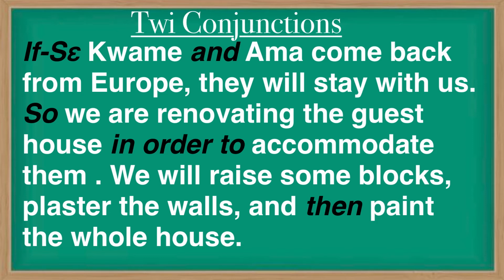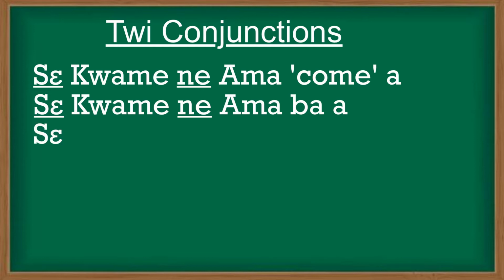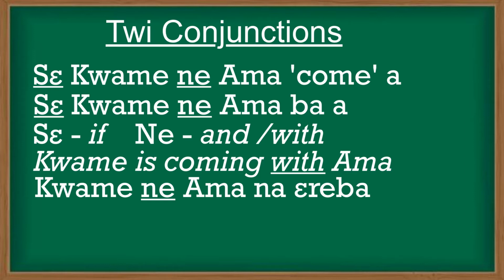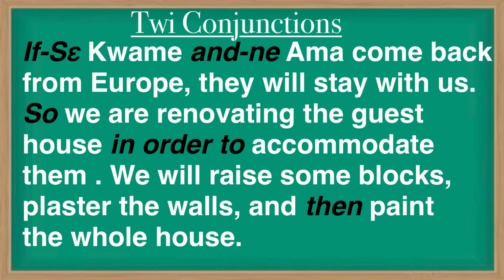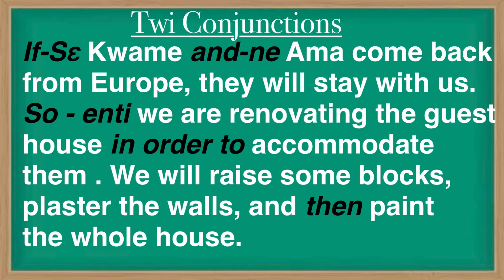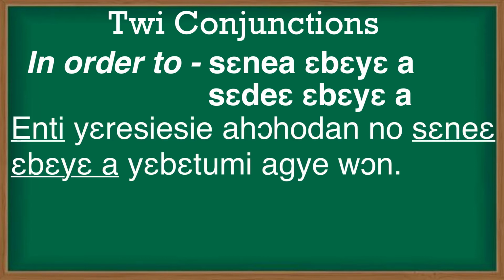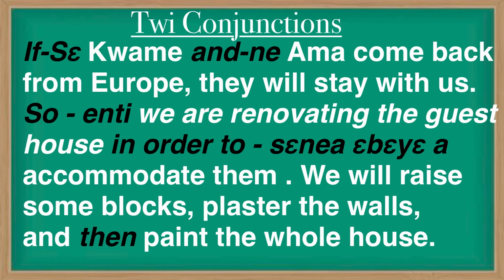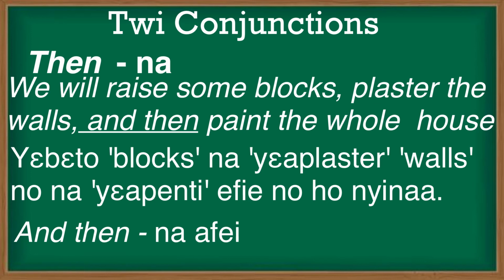Twi Conjunctions 1 | Twi For Beginners | Learn Twi with Opoku | Asante twi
Learn With Opoku.
Are you a Ghanaian who want to learn much about the Ghanaian language - Twi? Or you are a Ghanaian born outside the country or you are not a Ghanaian but you want to learn and speak Twi language at the native speakers level, then check this youtube channel to learn more about the Ghanaian language - Twi or Akan kasa - Youtube.com/c/LearnWithOpoku

This channel aims at helping anyone who wants to learn the Ghanaian language - Akan / Asante twi / Akan kasa to learn with ease.

This channel treats topics such as twi conjunctions, twi alphabets, twi vocabularies, twi verbs, twi grammar, etc

YouTube.com/c/LearnWithOpoku?_confirmation=1